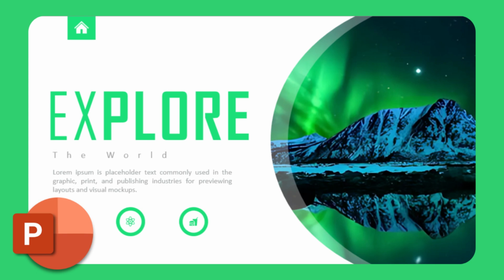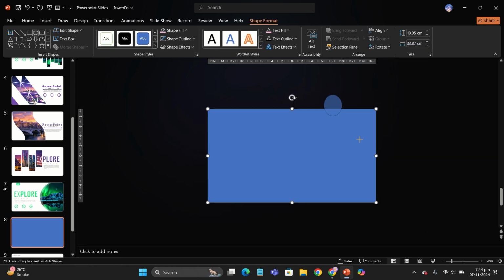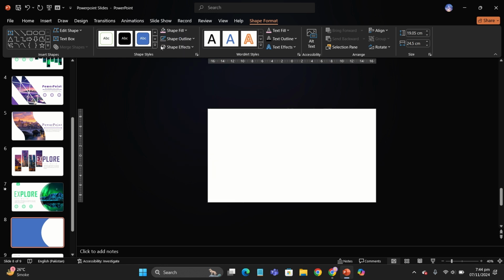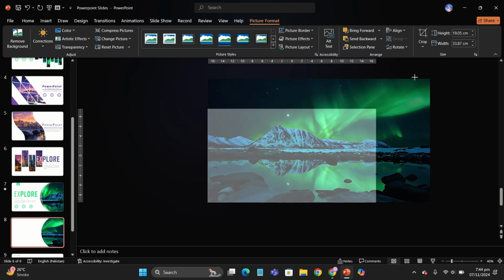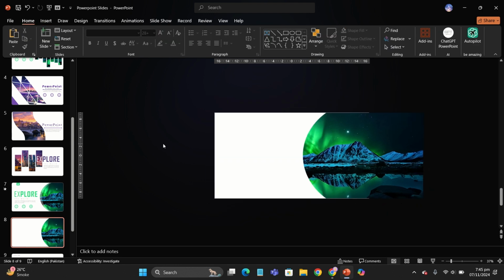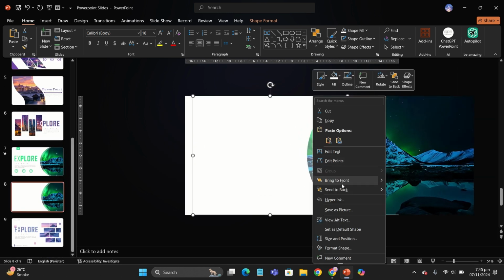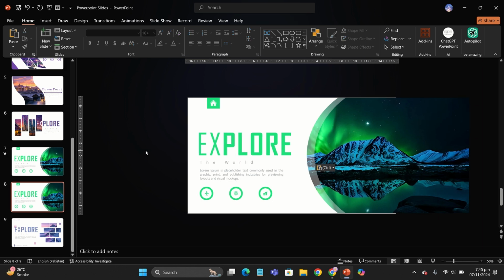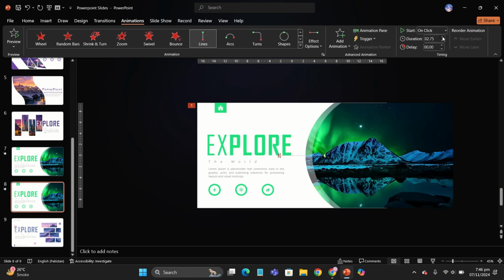Amazing Powerpoint Slide in just 1 mins!